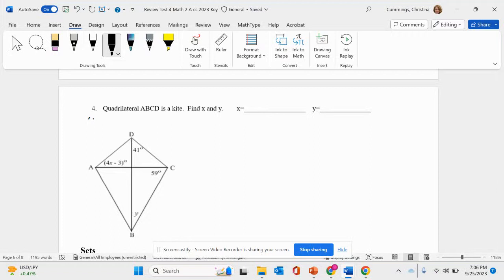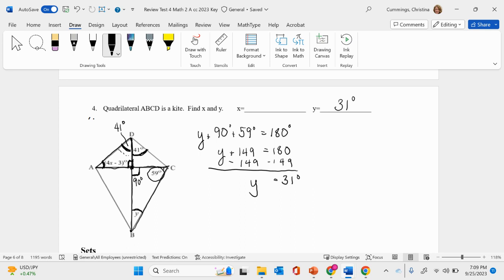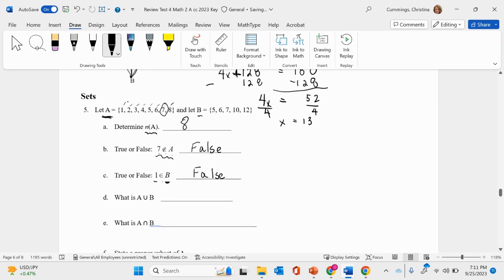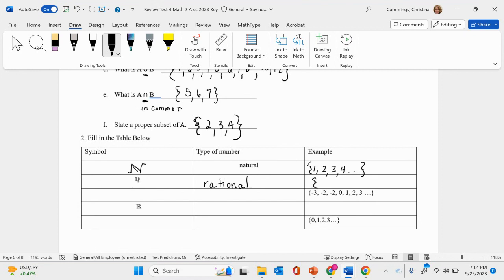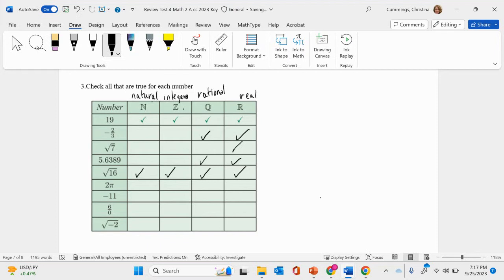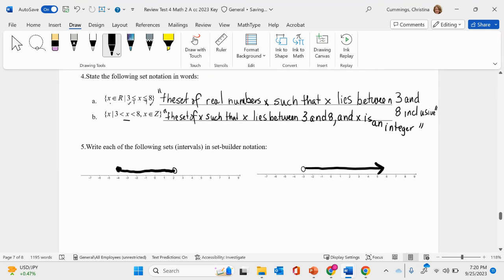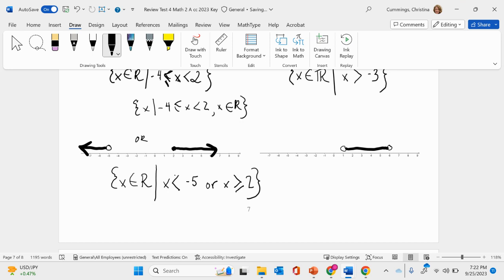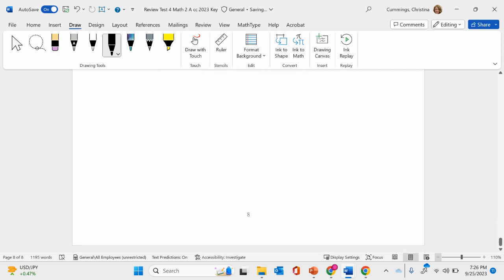Test 4 Review Part 3